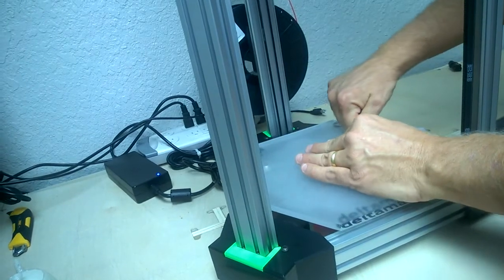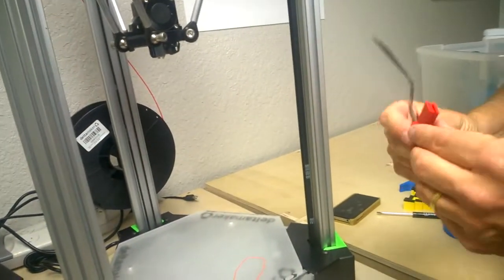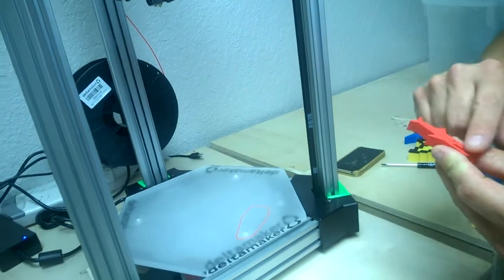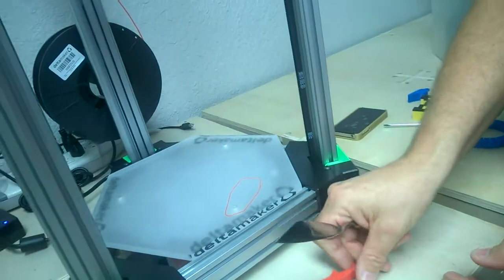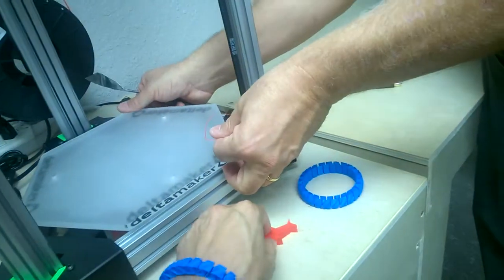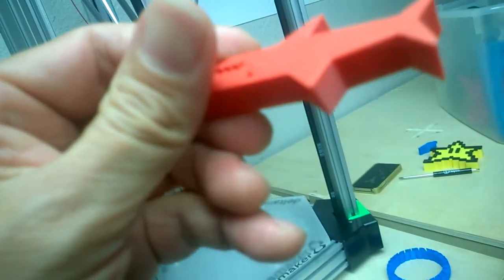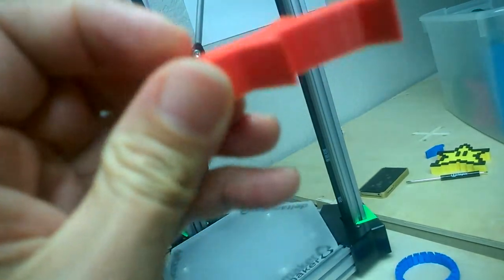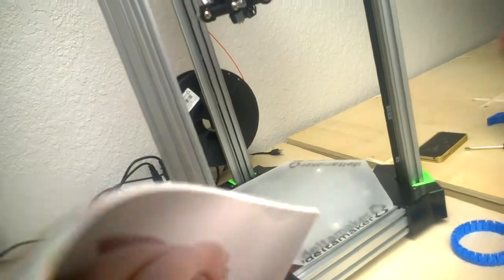The Deltamaker demonstrated. Part of the 3D Printing 9-25 Shapeways-Autodesk 3DRV event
Bob Houston showed us the DeltaMaker 3D printer making a little shark. The DeltaMaker prints bigger, runs faster, and is more fun to watch.  This design enables printing of objects at high resolution without the speed limitations imposed by traditional 3D printer designs.